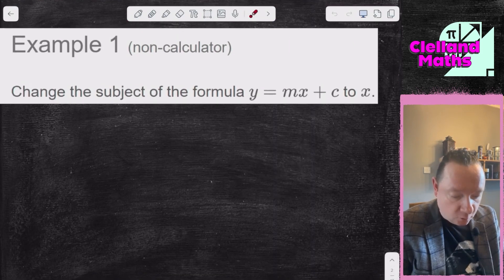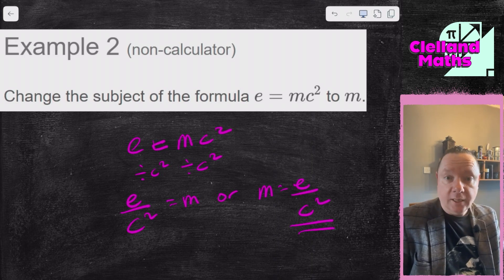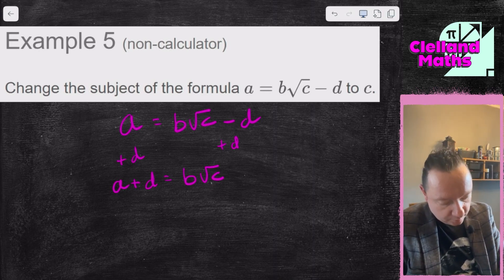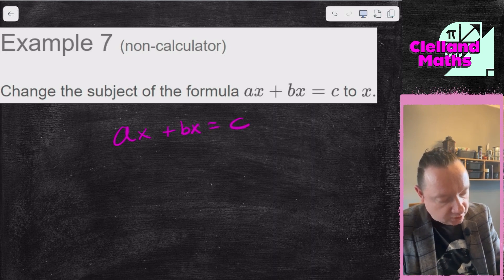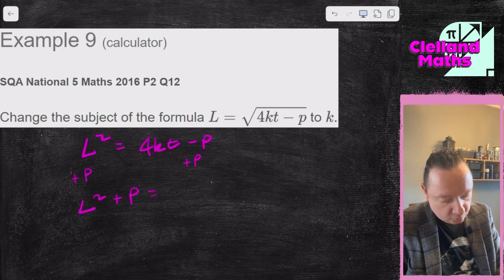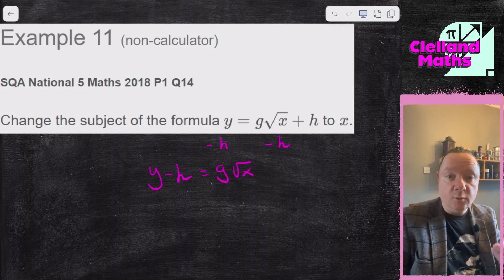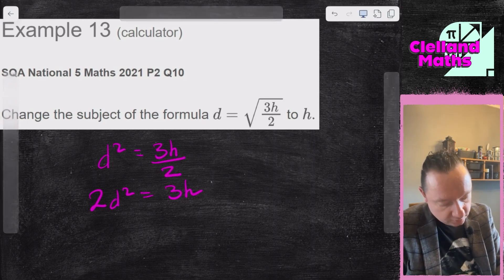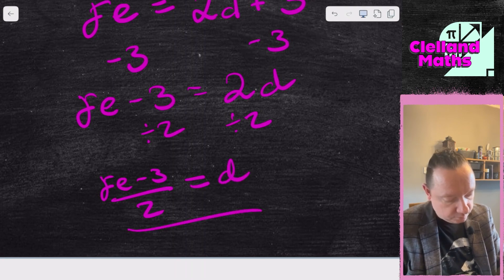The Whole Of CHANGING THE SUBJECT in National 5 Maths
The whole of Changing The Subejct In National 5 Maths. This video goes through every type of changing the subject question in National 5 Maths.  This video includes every single National 5 Maths Past Paper Question On Changing The Subject.

0:00 - Introduction To Changing The Subject In National 5 Maths
0:18  - Example 1
1:39 - Example 2
2:01 - Example 3 with a square term.
2:29 - Example 4
3:21 - Example 5 with a square root term.
4:14 - Example 6 with fractions.
5:25 - Example 7 with factorising.
6:01 - Example 8 SQA National 5 Maths 2014 Paper 2 Question 11
6:54 - Example 9 SQA National 5 Maths 2016 Paper 2 Question 12
7:59 - Example 10 SQA National 5 Maths 2017 Paper 1 Question 10
8:52 - Example 11 SQA National 5 Maths 2018 Paper 1 Question 14
9:35 - Example 12 SQA National 5 Maths 2019 Paper 1 Question 7
10:34 - Example 13 SQA National 5 Maths 2021 Paper 2 Question 10
11:07 - Example 14 SQA National 5 Maths 2022 Paper 1 Question 7
11:35 - Example 15 SQA National 5 Maths 2023 Paper 2 Question 7
12:11 - Example 16 SQA National 5 Maths 2024 Paper 2 Question 9